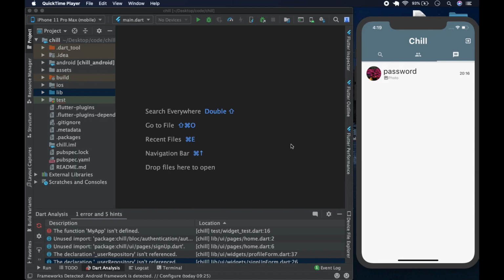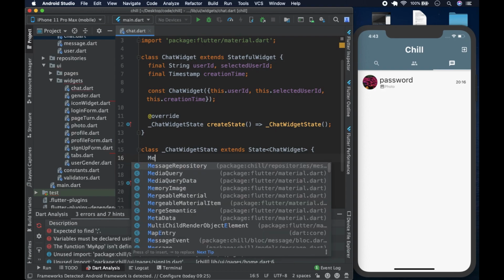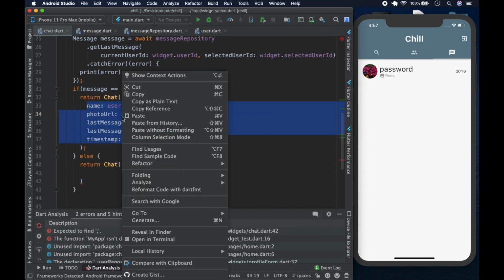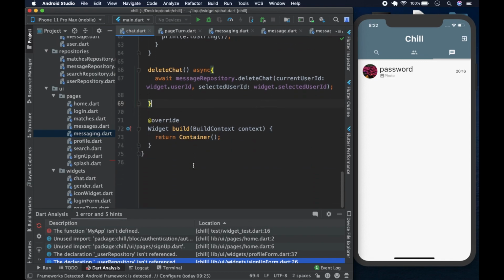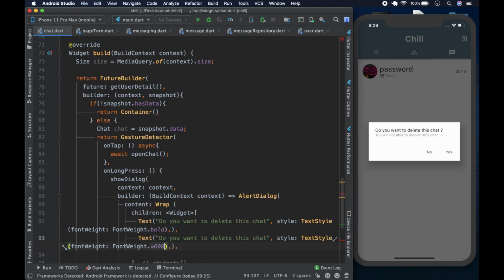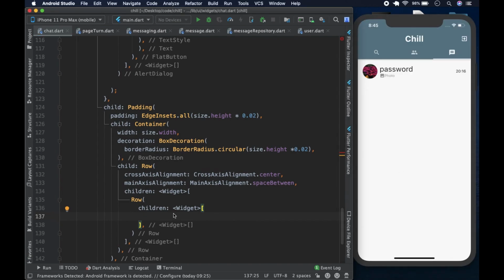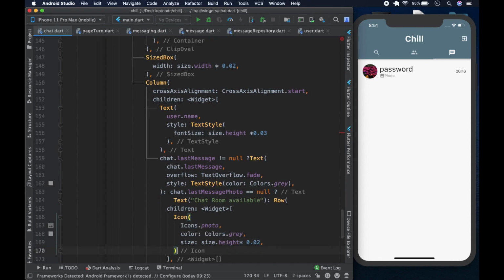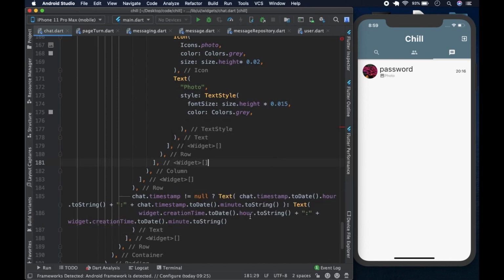Build Flutter Tinder Clone with Firebase & BLoC #34/41 Chat Model & Chat Widget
Build a Flutter Tinder Clone with Firebase and BLoC. In this video we work on the Chat Model and the Chat Widget